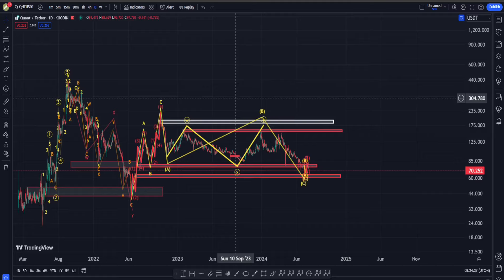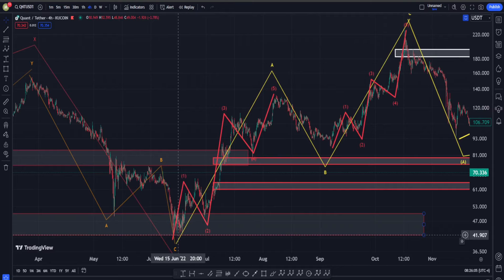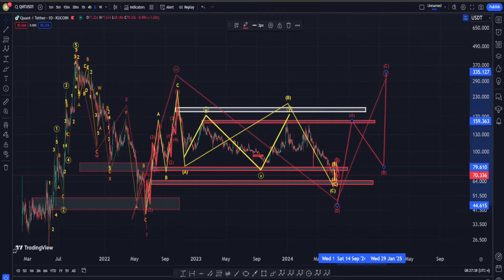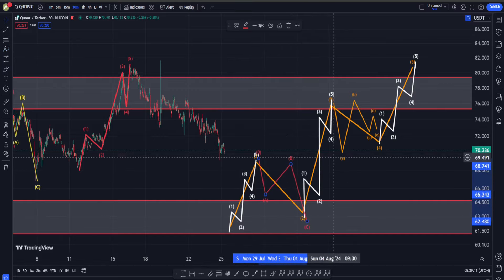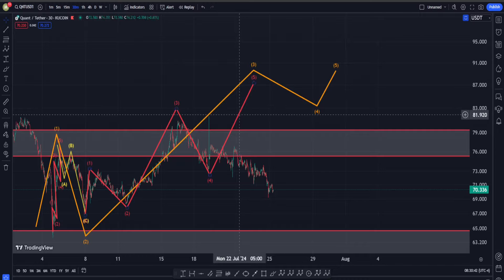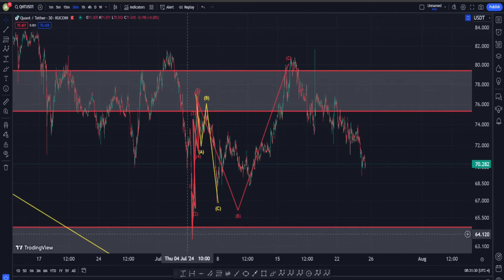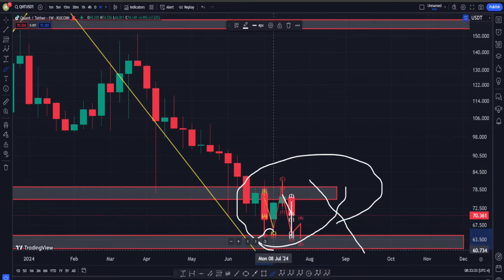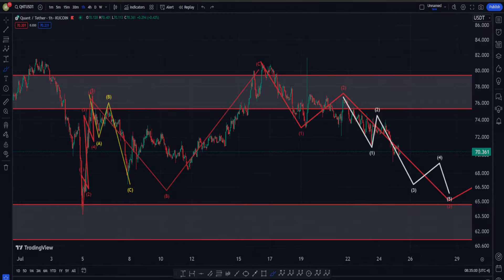QUANT QNT PRICE PREDICTION : THIS IS BAD - QNT NEWS NOW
QUANT Technical Analysis -QNT Elliott Wave Analysis- QUANT Price Prediction-Quant News Today -QUANT QNT PRICE PREDICTION : THIS IS BAD   :

In this video, we analyze the QUANT chart and discuss:

Potential Elliott Wave scenario

Expecting a short-term uptrend or downtrend?

Elliott Wave perspective on recent decline

What classical technical analysis indicates

Why we think a move down is possible

signals based on Elliott waves

This technical analysis examines QUANT from Elliott Wave and technical angles. It considers both risks and opportunities in the short-term. Trading cryptocurrencies involves risk.